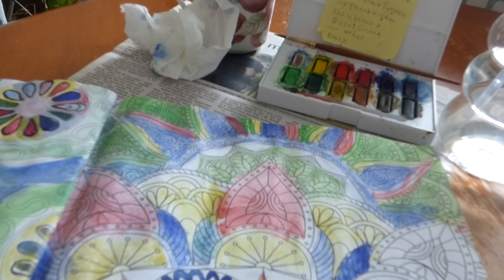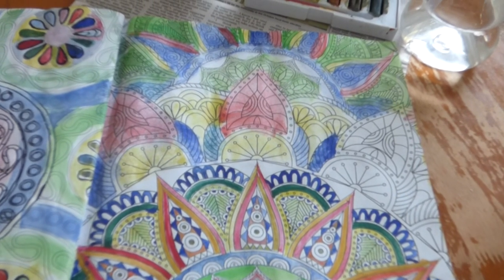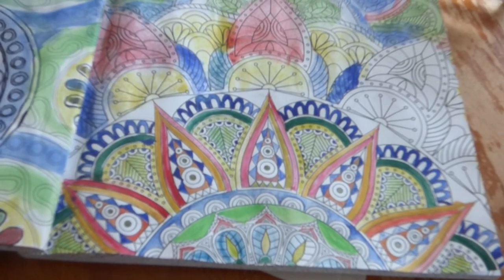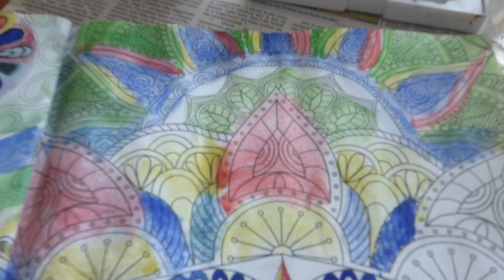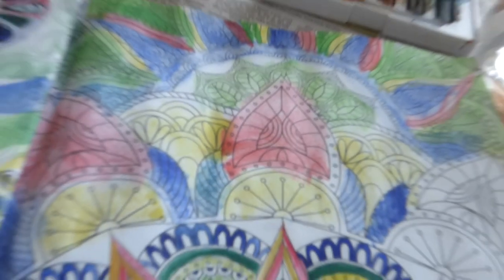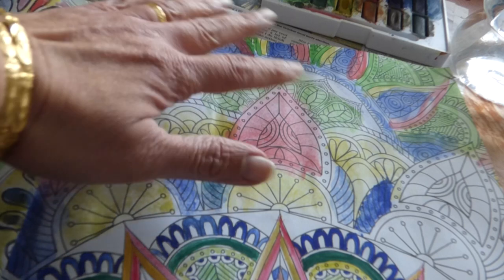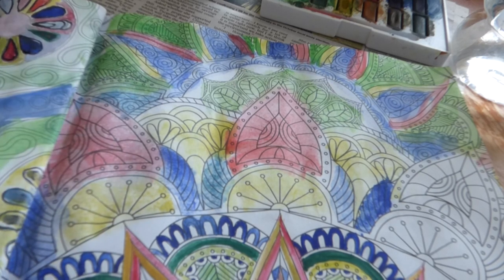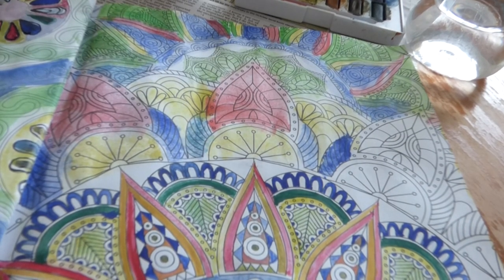GCB studio - Rangoli doodle